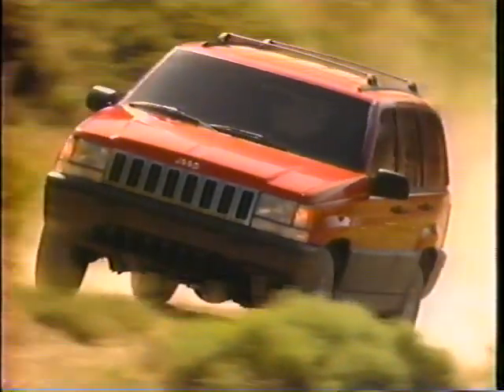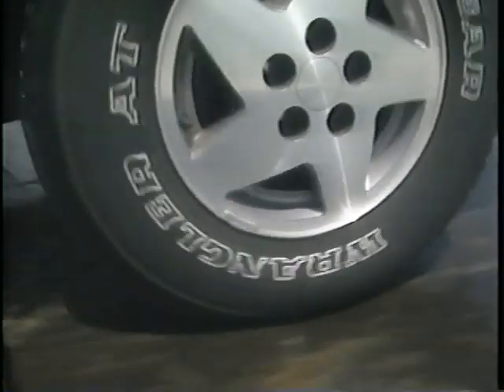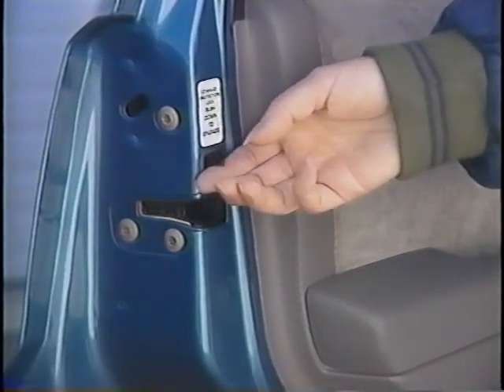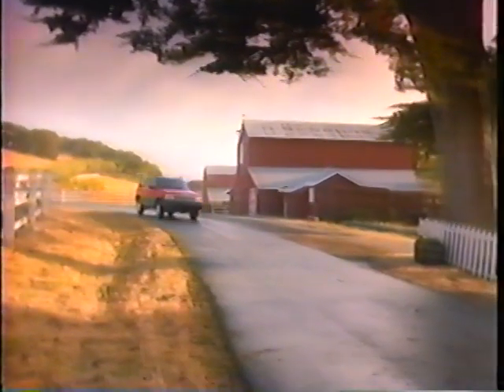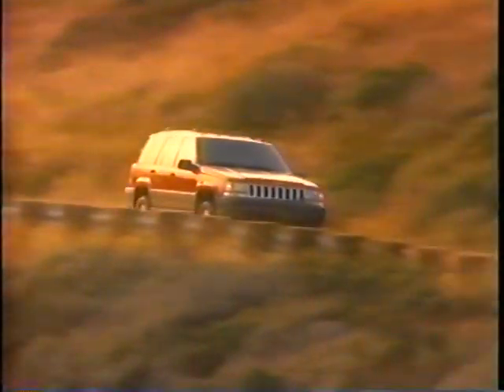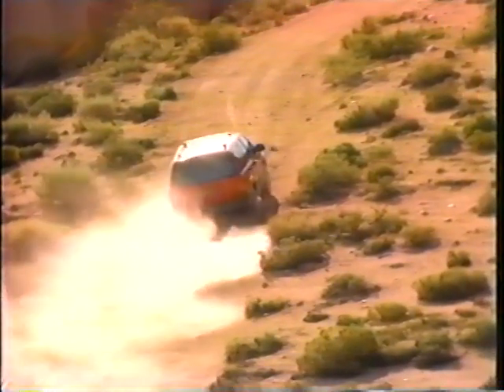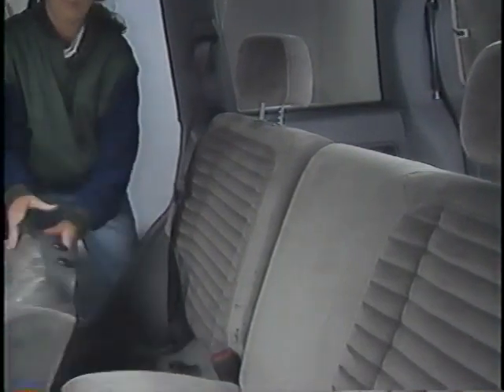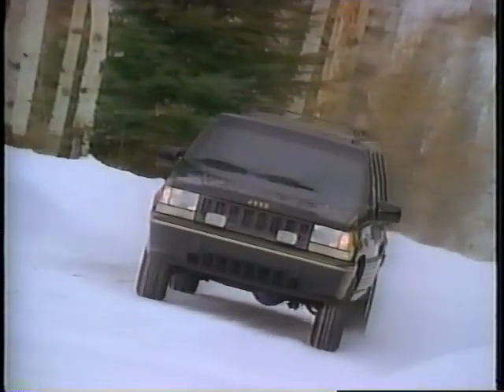1995 Jeep Grand Cherokee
Tips from the Jeep Product Team